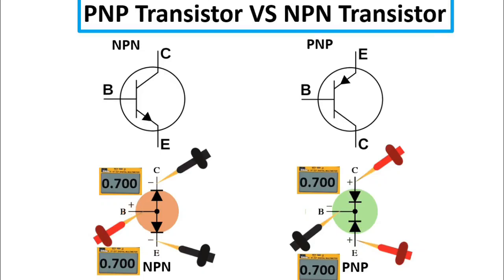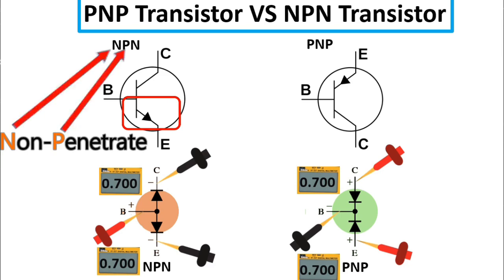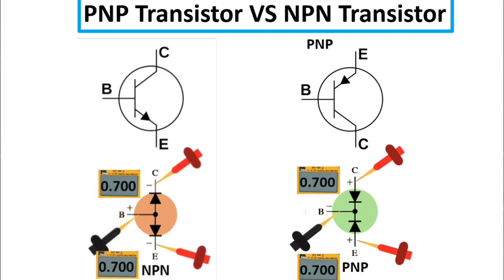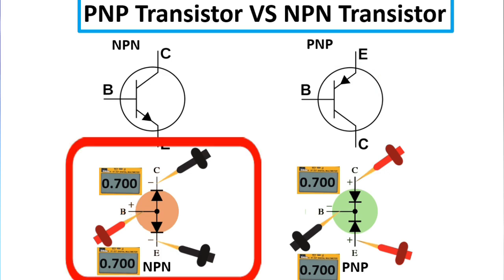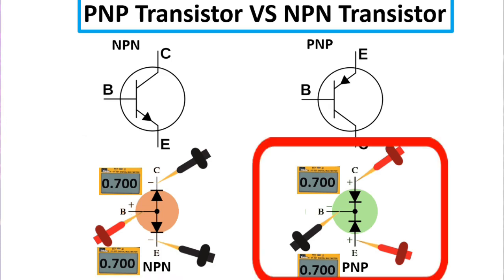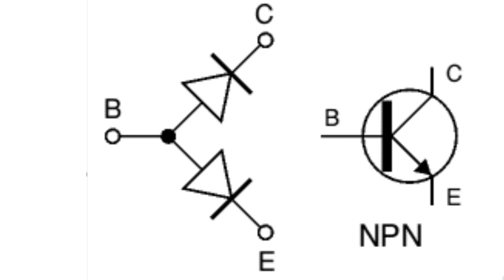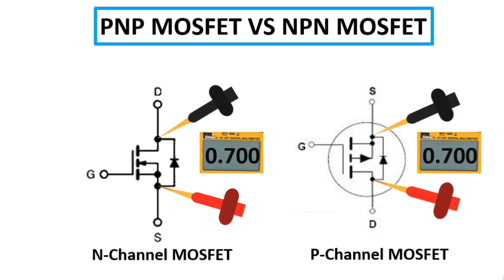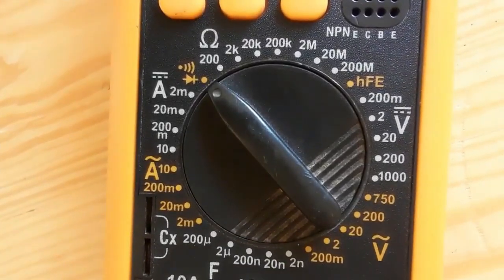NPN Tansistor and PNP Transistor VS N-channel MOSFET and P-channel Mosfet + How to use Multimeter